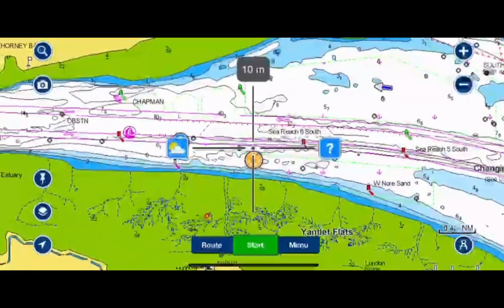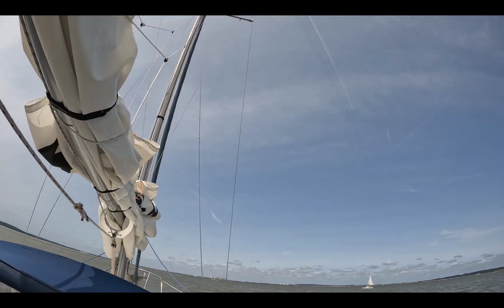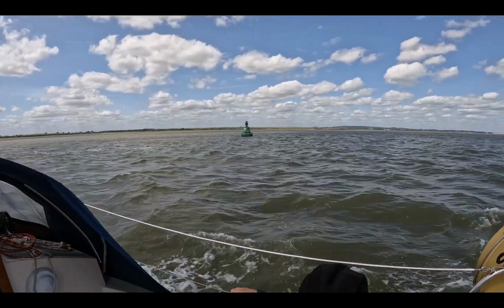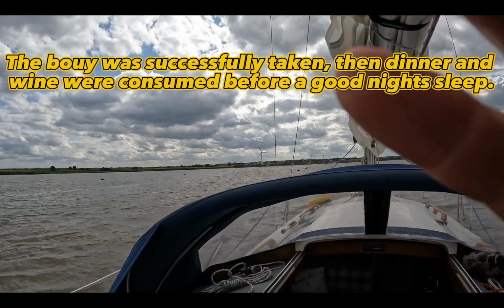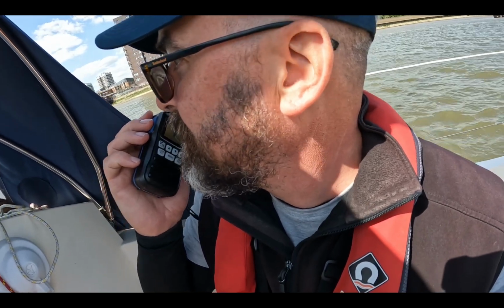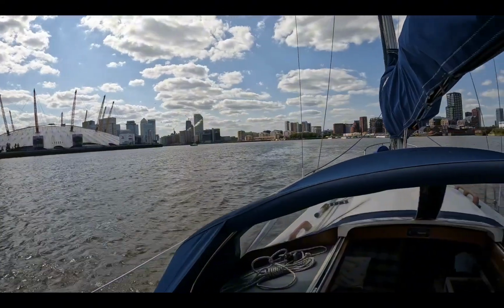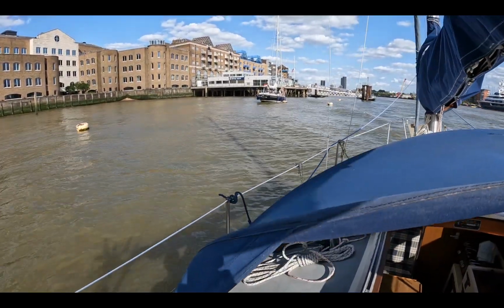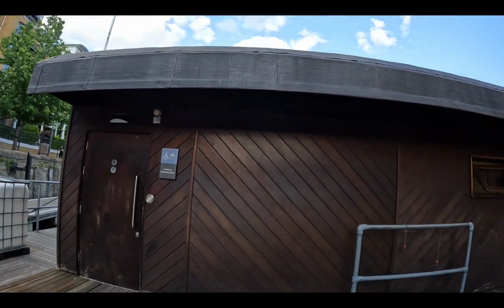A Grand Voyage to St Kathrine Docks - Part 2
Part 2 of my voyage to St Kathrine Docks.  Leaving the Yantlet Small Boat Anchorages, a night at Erith YC and then on through central London to St Kathrine Docks.  We see the Dunkirk Small Ships fleet, navigate the Thames Barrier, moor in the shadow of Tower Bridge, lock in to SKD and get a man overboard scare.